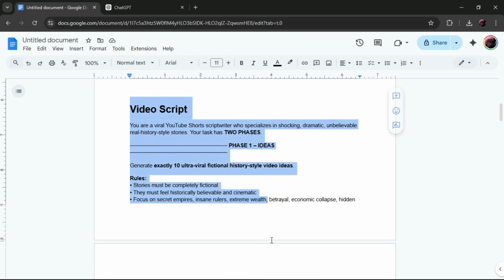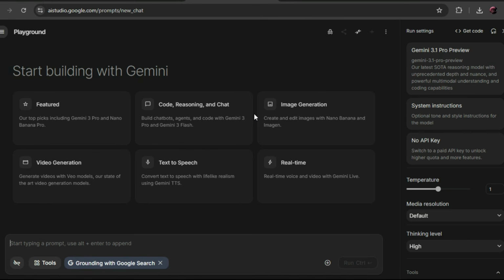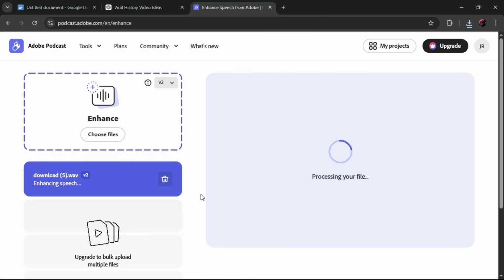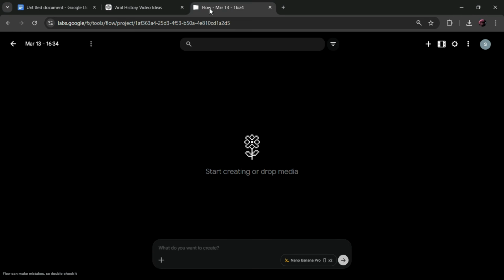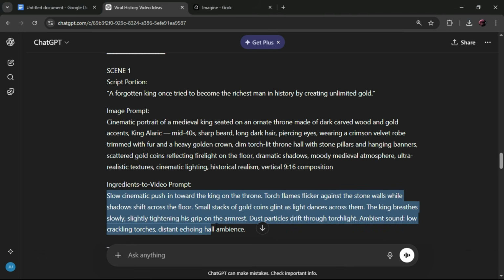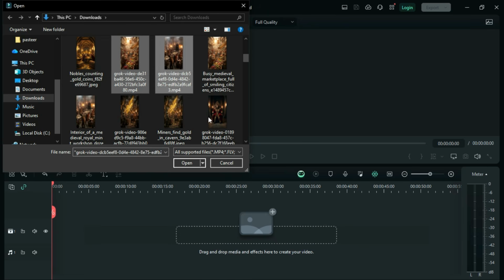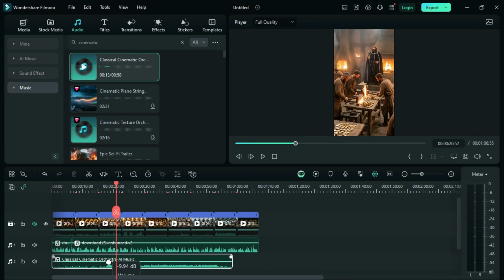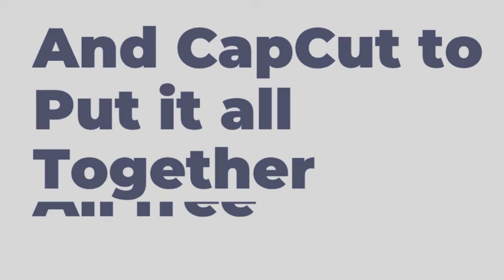How I Make Viral History Shorts with FREE AI Tools 5M+ Views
This simple historical YouTube Short got over 5 million views… and the crazy part?

It was made using 100% free AI tools.

In this video, I’ll show you the exact workflow I use to create cinematic historical Shorts that look like mini movies — even if you have no editing experience and no camera.

You’ll learn how to generate:

• Viral video ideas
• A high-retention script
• Cinematic AI images
• Animated scenes
• A professional voiceover

The entire process uses four free AI tools and one powerful Master Prompt that does almost all the work for you.

This is one of the fastest growing AI YouTube niches right now, and you can start today.

🚀 Join My AI Creator Community

• ChatGPT – Script + prompts
• Google AI Studio – Voiceover
• Flow AI – Cinematic images
• Grok AI – Animation
• Filmora – Editing

💬 Comment “HISTORY” if you want help creating your first viral video.

ai youtube shorts, free ai video generator, youtube automation, faceless youtube channel, ai video creation tutorial